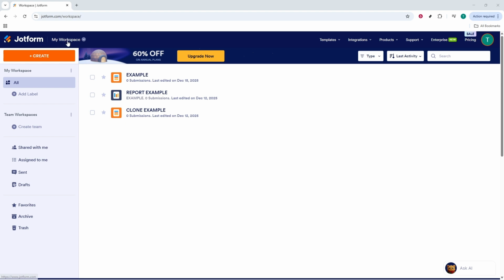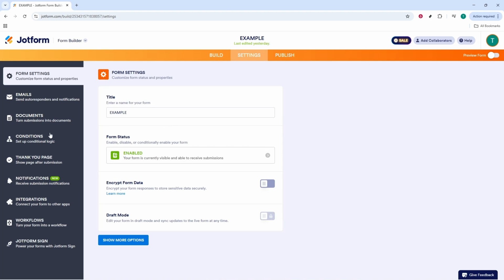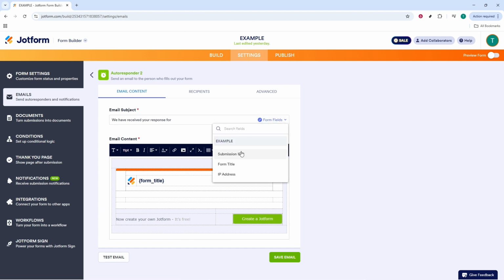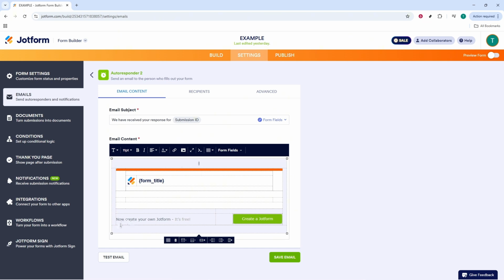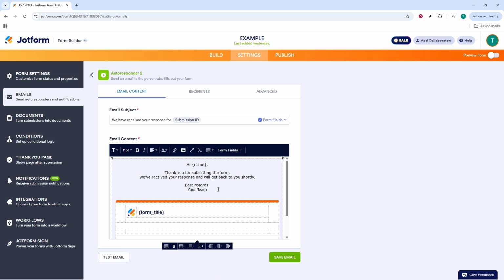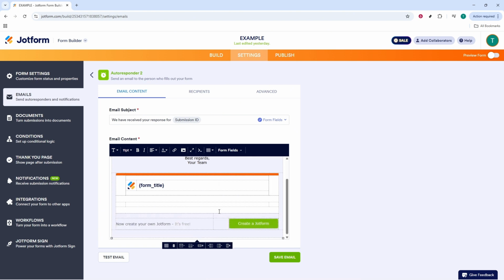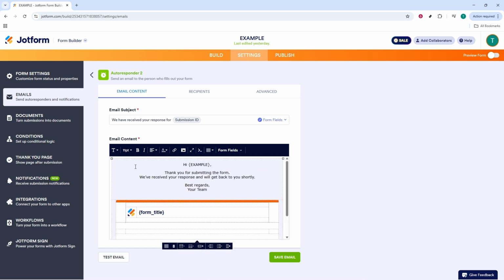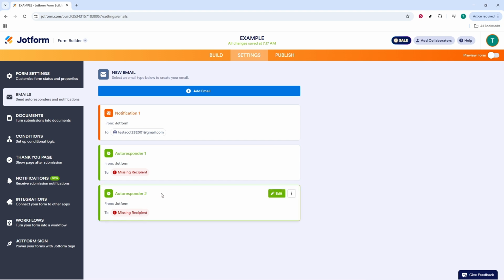How To Set Up Autoresponder Email In Jotform (Full Guide)